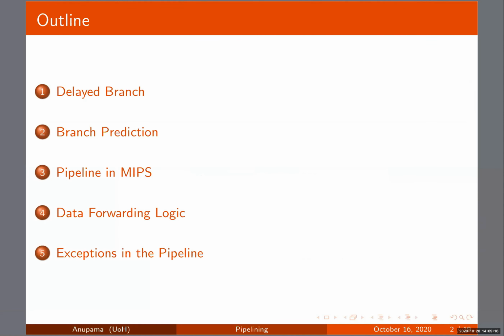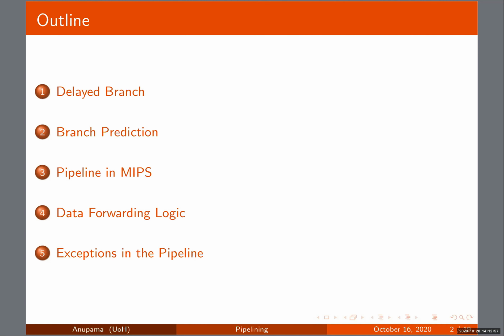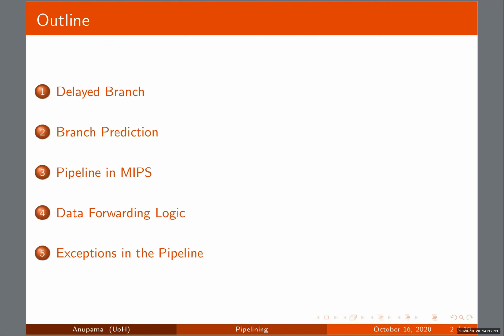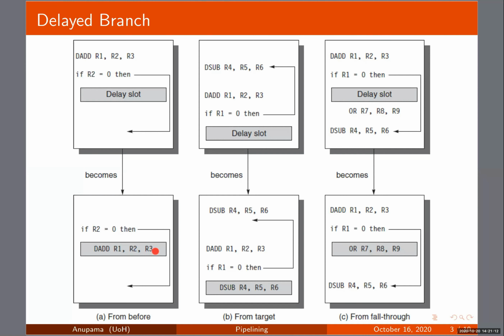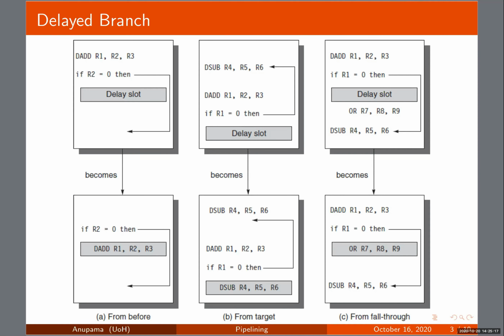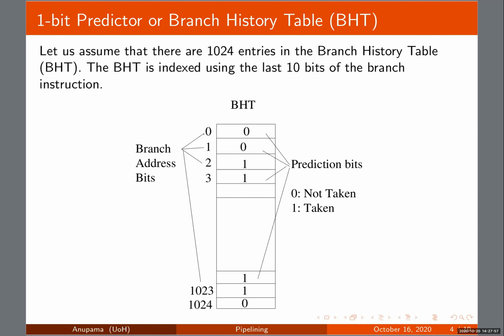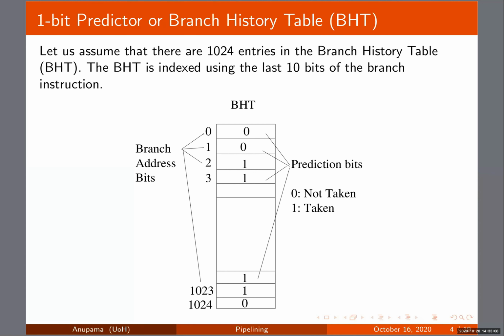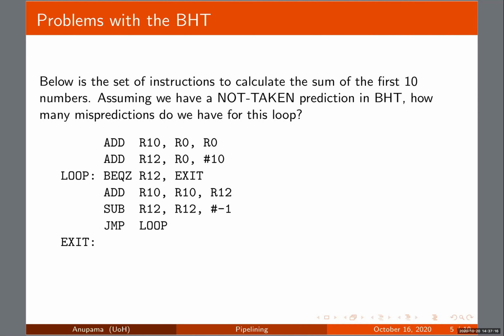Pipelining - Part 1 | ACA | Anupama Potluri | Rukma Rekha